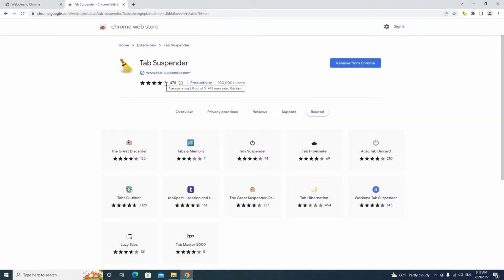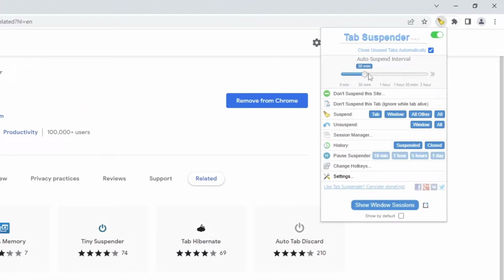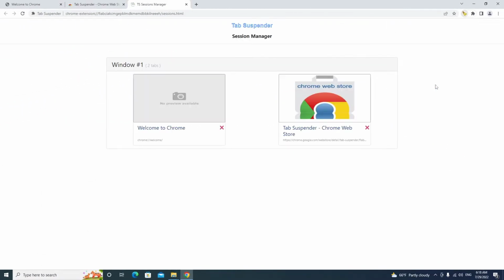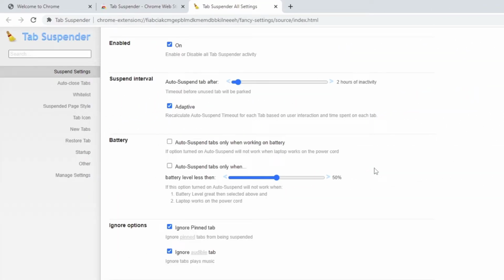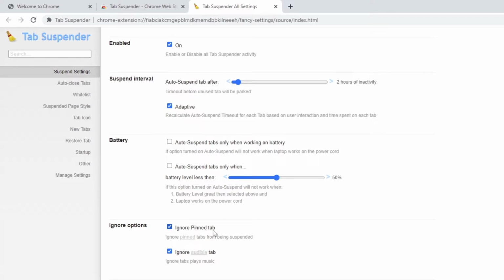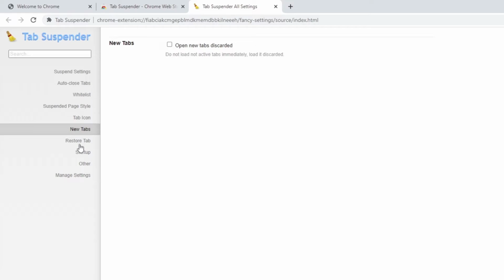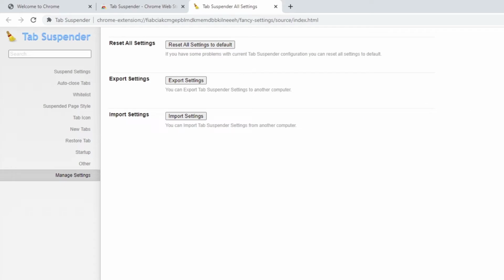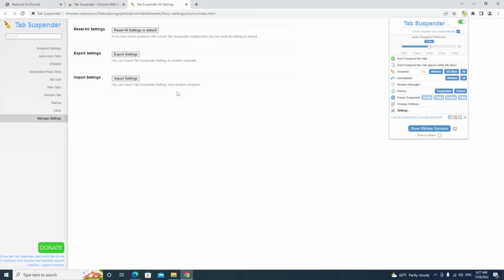Tab Suspender Extension Review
Tab Suspender Extension Review, in this video we will cover how to use Tab Suspender chrome extension to suspend inactive tabs automatically and speed up your web browser performance.

Tab Suspender how to use it?
if you have the habit of opening a lot of tabs in your browsers and leaving them open for hours using system resources for no particular reason then I recommend installing Tab suspender which is one of the best Tab Suspender Chrome Extensions.

🔥For More🔥

🌟Best Browser Extensions🌟
In This section, you will find the best browser extensions that should be on your web browser.